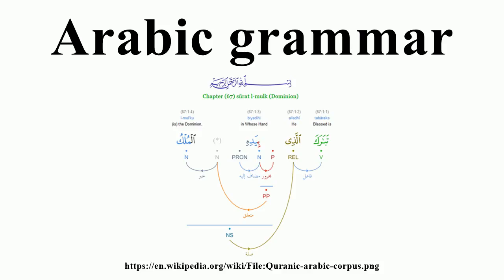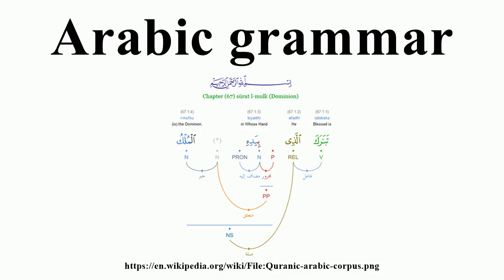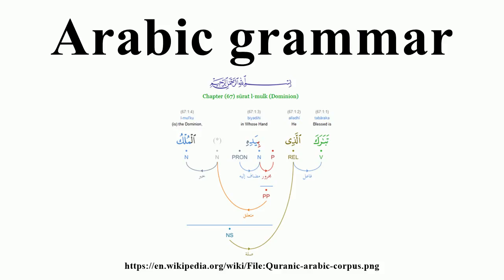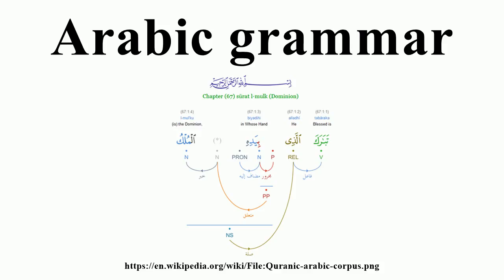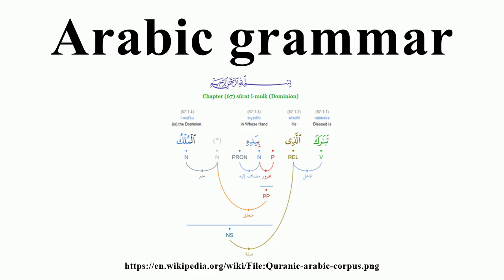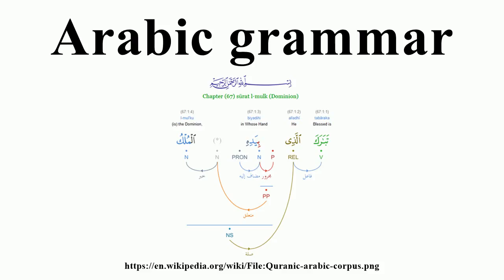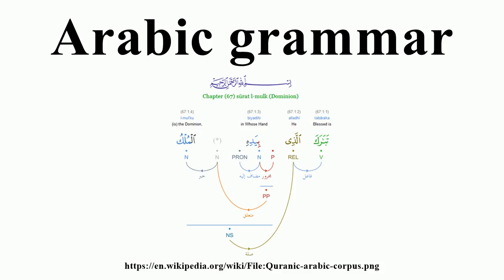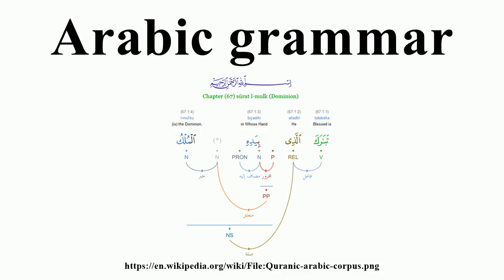Arabic grammar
Image-Copyright-Info
Author-Info:   Arabismo

Image-Copyright-Info